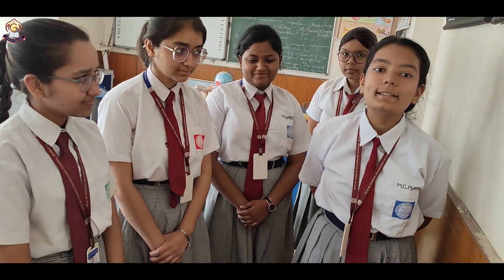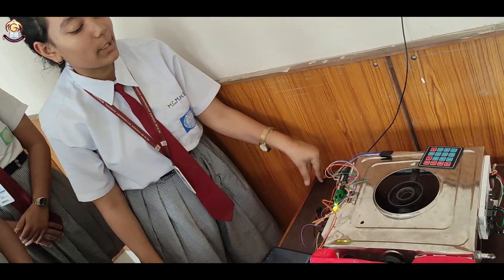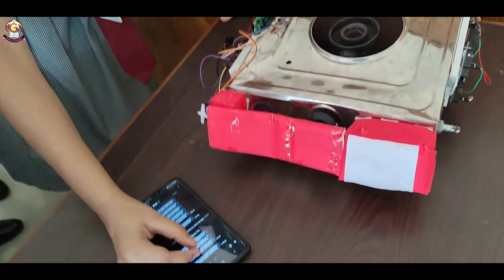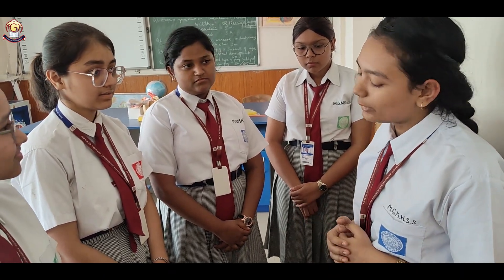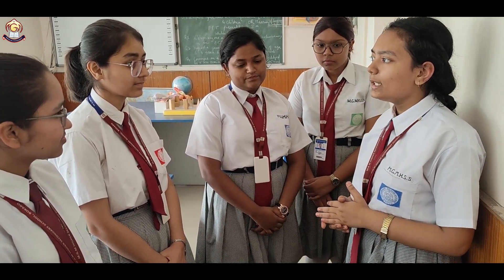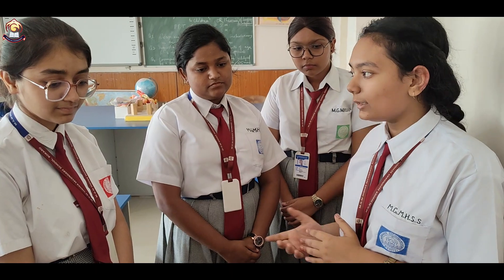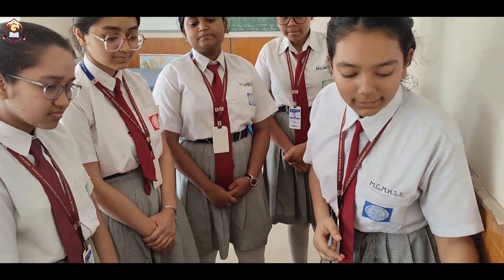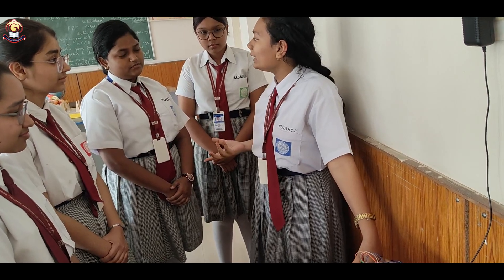PASSWORD OPERATED STOVE MGM SCHOOL BOKARO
PASSWORD OPERATED STOVE BY KAJAL OJHA OF CLASS X MAR GREGORIOS MEMORIAL HIGHER SECONDARY SCHOOL BOKARO STEEL CITY